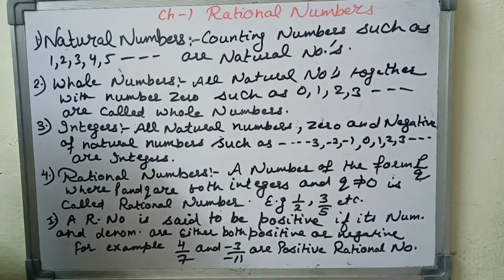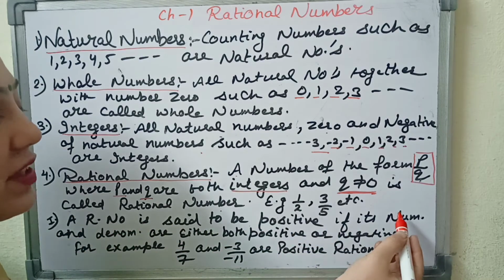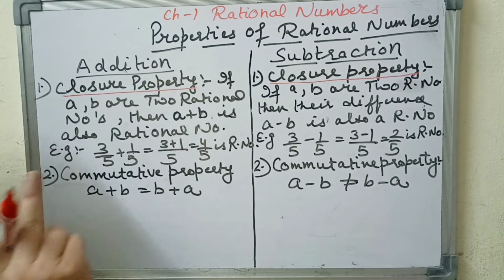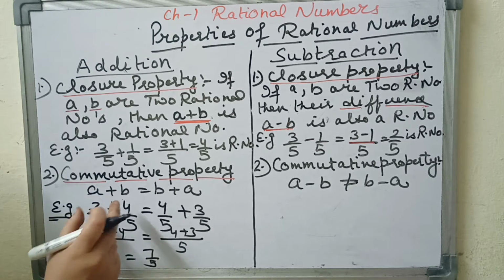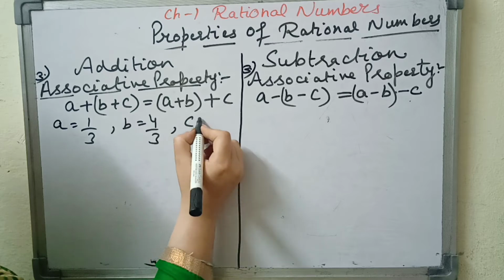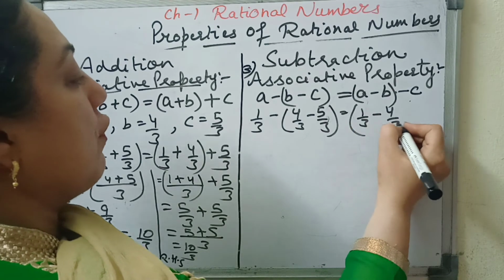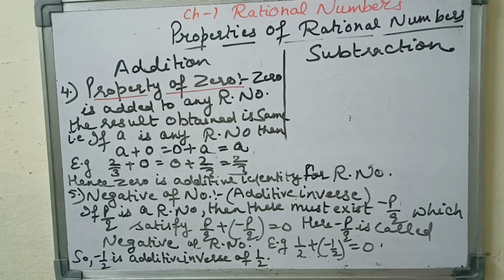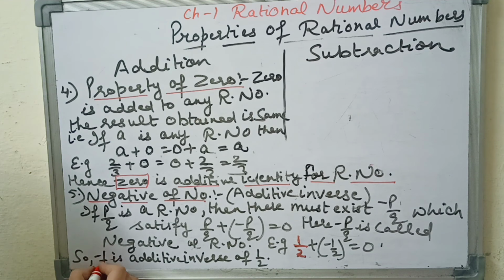Ch-1 Rational Numbers properties (add./subt.)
Properties of rational numbers under addition and Subtraction